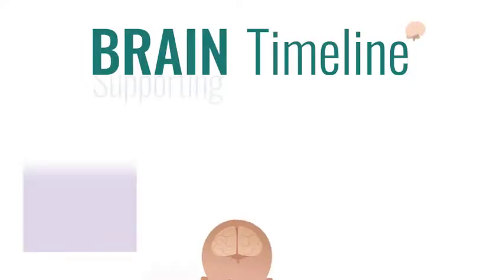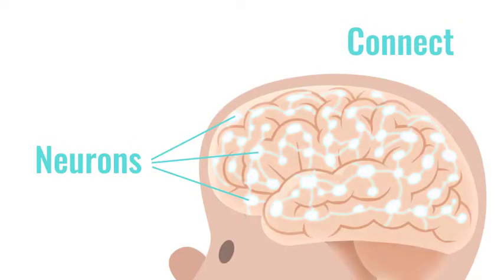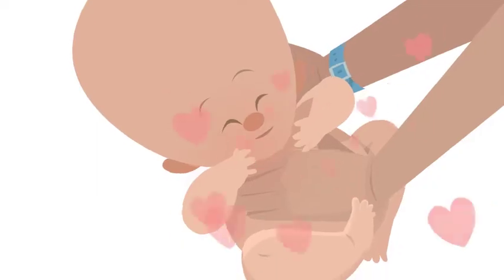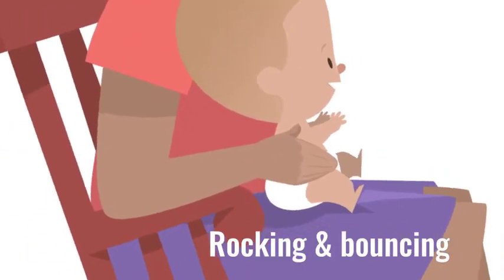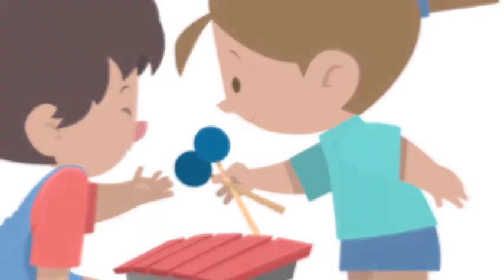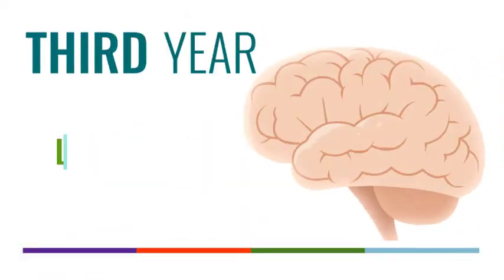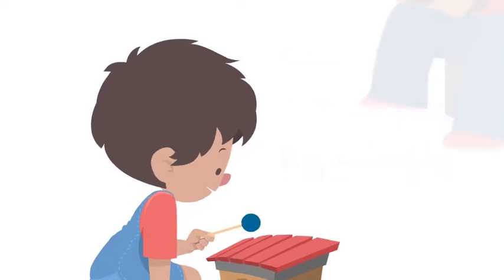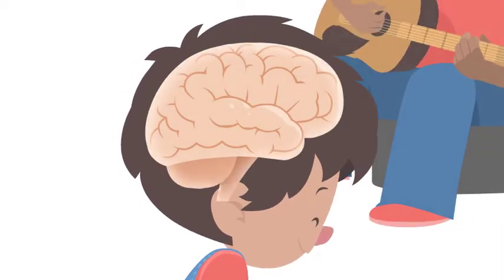Early brain development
The brain starts growing early in the womb and develops rapidly in the first 1000 days. Learn how to support this growth in the early years. For more, visit The Early Years Count